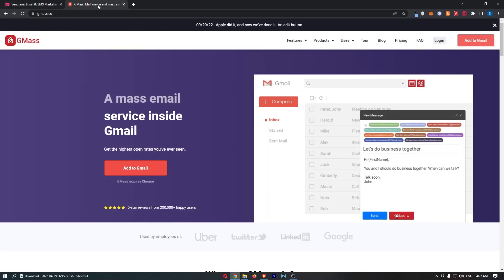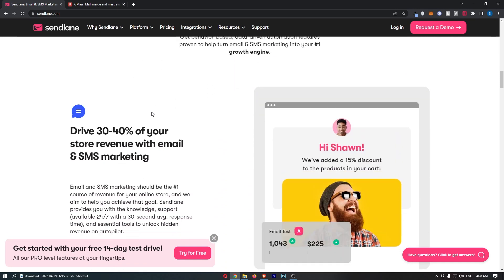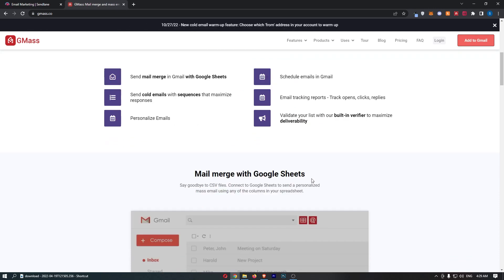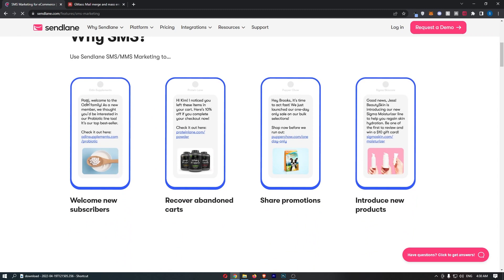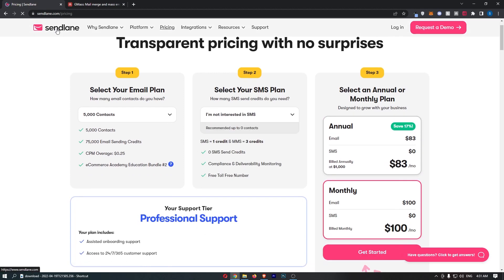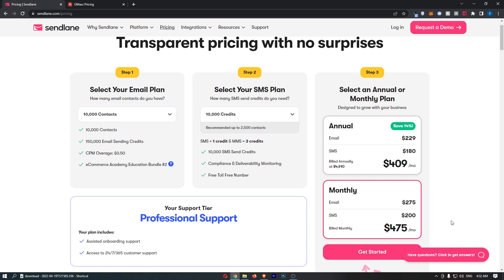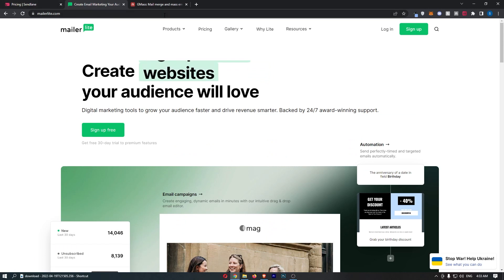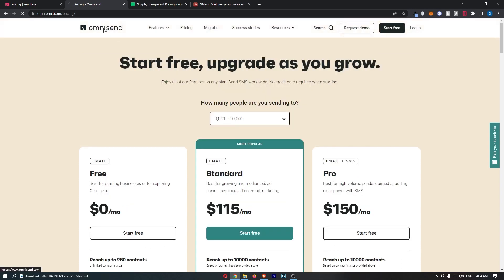Sendlane vs Gmass - Which Is The Better Email Marketing Software?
In this video, I'm going to show you everything you need to know about Sendlane vs Gmass and which of these two email autoresponders is the better email marketing software